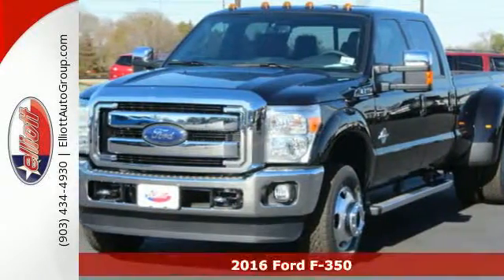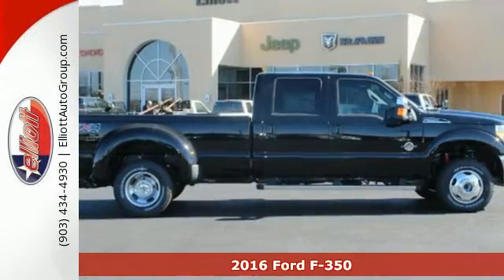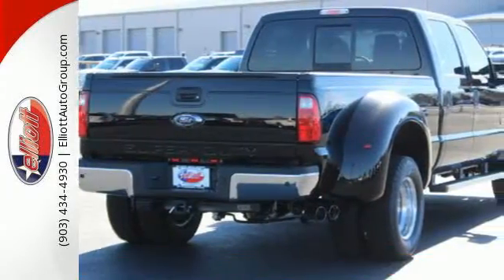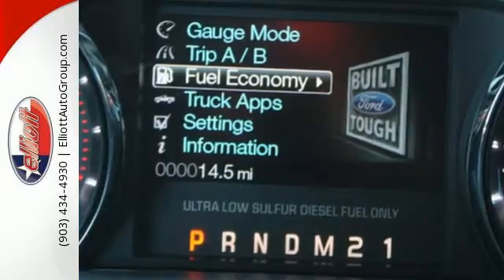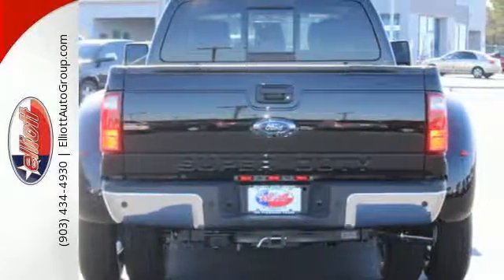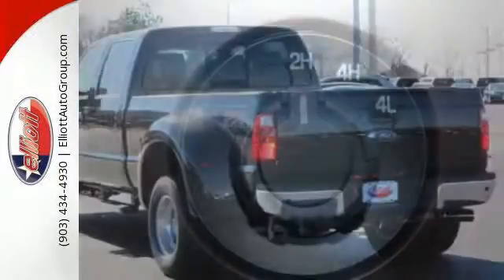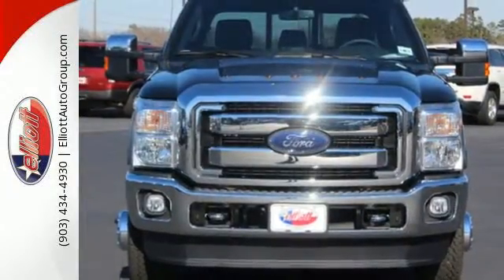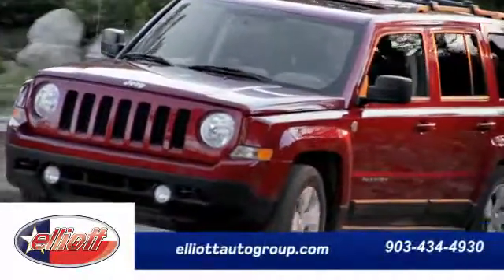New 2016 Ford F-350 Mt Pleasant TX Greenville, TX F4631 - SOLD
Year: 2016
Make: Ford
Model: F-350
Trim: 4WD CREW CAB 172^^'
Engine: 6.7L V8 Diesel
Transmission: Automatic 6-Speed
Color: Shadow Black
Interior: Black w/Premium Leather Seating Surfaces 40/Consol
Stock #: F4631
VIN: 1FT8W3DT3GEB84399
Tired of the same tiresome drive? Well change up things with this rugged 2016 Ford F-350SD Lariat 4X4. This truck is nicely equipped with features such as Front dual zone A/C Heated door mirrors Power Heated/Cooled Front Seats Power Moonroof Remote keyless entry Remote Start System SYNC w/MyFord Touch & SYNC Services and Voice-Activated Navigation. This rig runs looks and drives like a dream but has tough enough looks that nobody thinks you've gone soft. Price includes all rebates incentives dealer discounts as well as everything that was added to the vehicle at the dealership so no surprises. To qualify for all rebates a qualified trade in and/or financing with Ford or Lincoln may be required. We are located just west of Titus Regional Medical Center on I-30.

Address:
2045 Burton Rd.